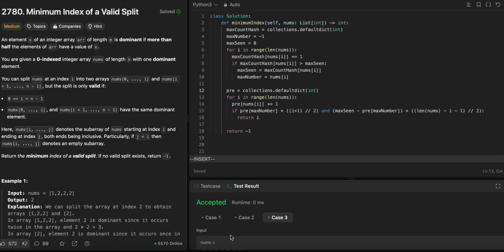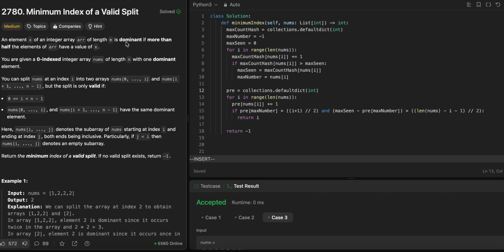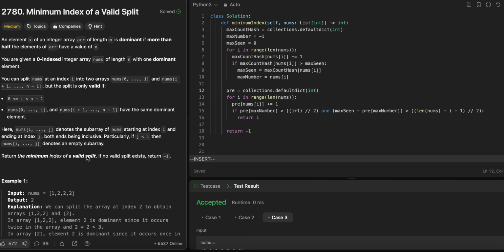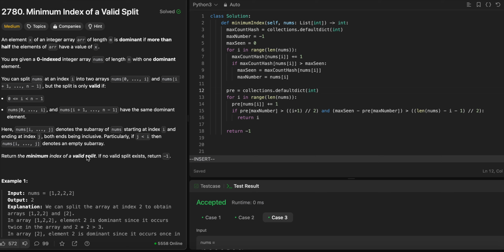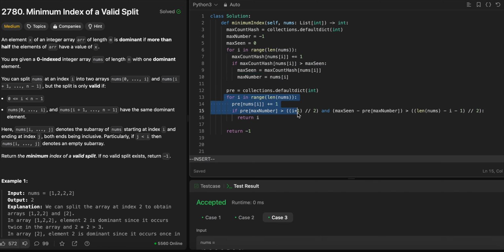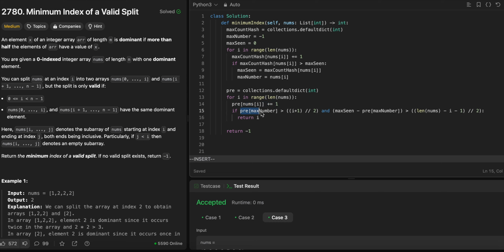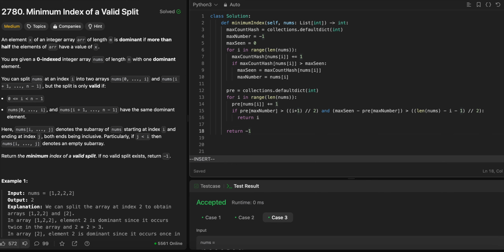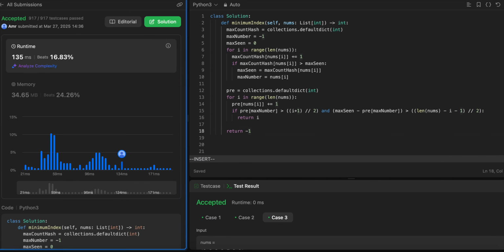Leetcode 2780. Minimum Index of a Valid Split